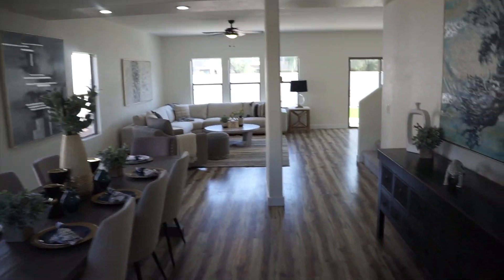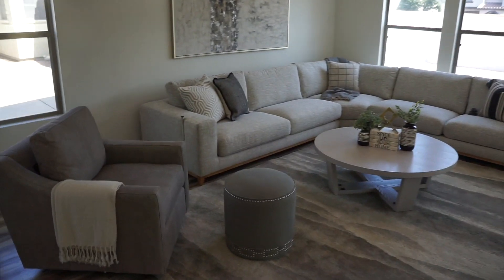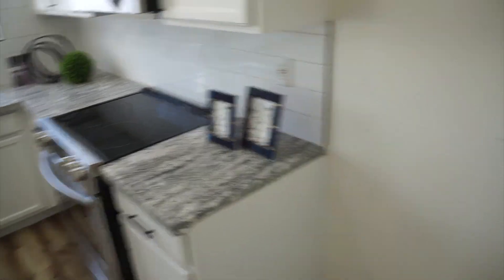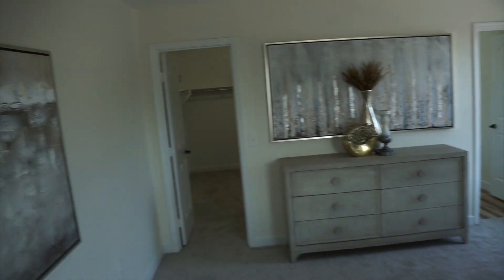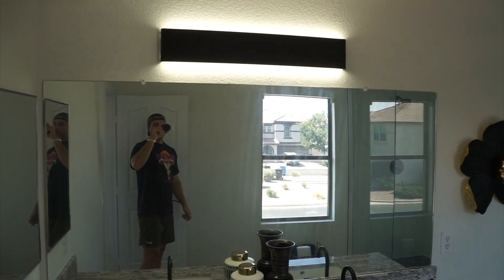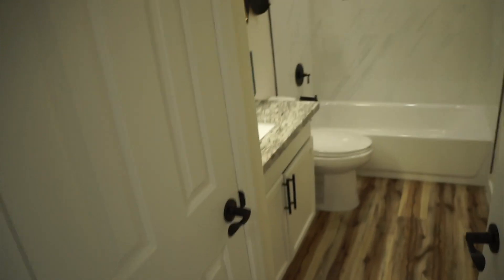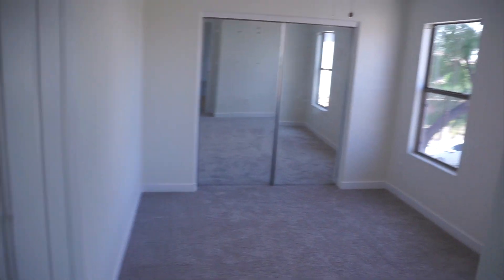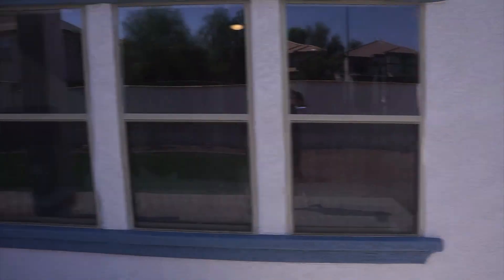Before and After House Flip | Full House Tour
In this video, I give you guys the final walk through on our most recent house flip. We spent $48,000 in renovations, and just listed this 4 bedroom, 3 bathroom house in Gilbert, AZ.

📈 BlockFi: For every person that signs up using your referral code and deposits $100 or more into their BlockFi Interest Account (BIA), you and that friend will each earn $10 in BTC!

I am a licensed real estate agent in the state of Arizona specializing in income-producing rental properties and flips. Let me help you buy or sell your next  property.